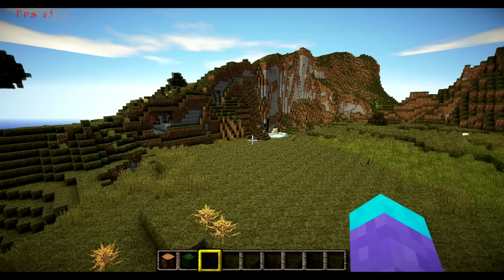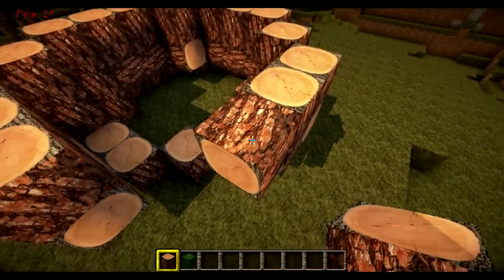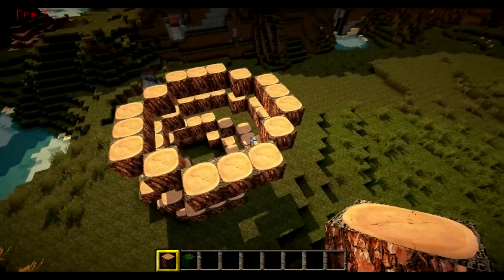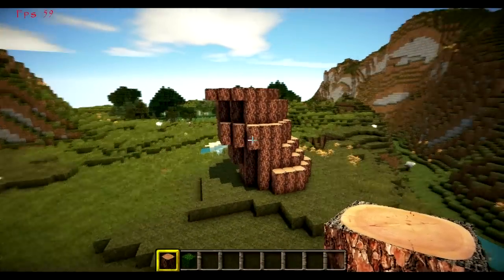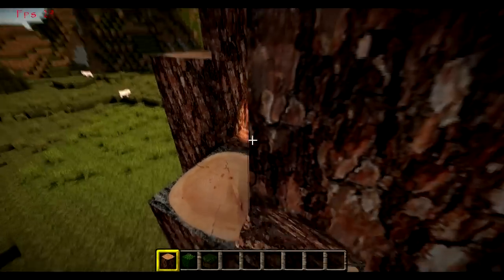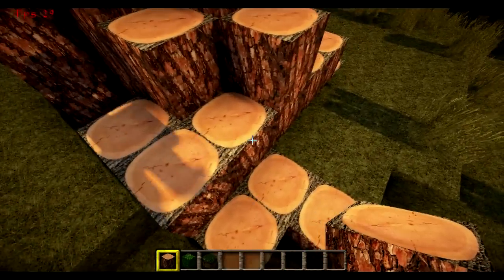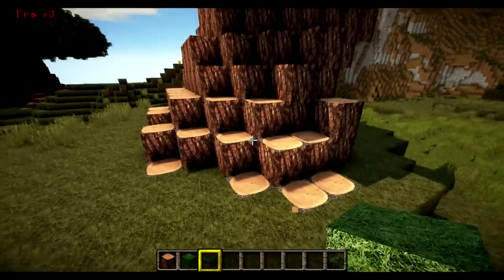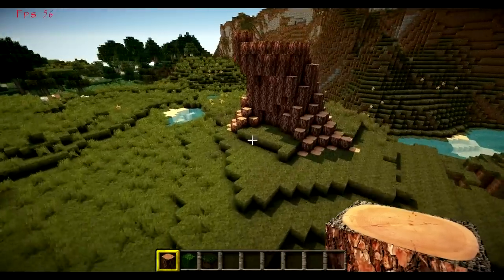How To Build A Natural Tree In Minecraft - Part 1 of 3 (HD)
A quick "how to" series teaching you how to create a good looking organic style tree in Minecraft. Say goodbye to rectangular trees forever!